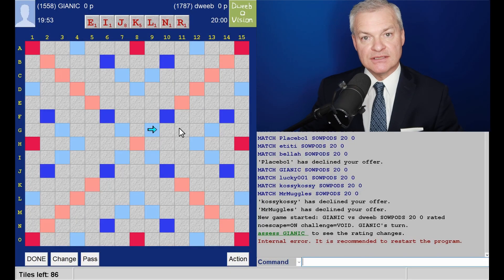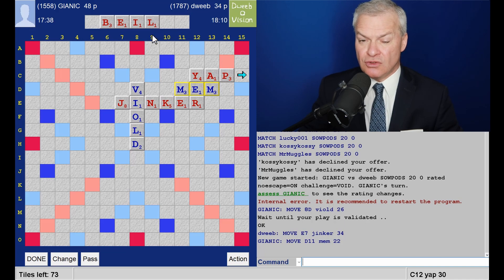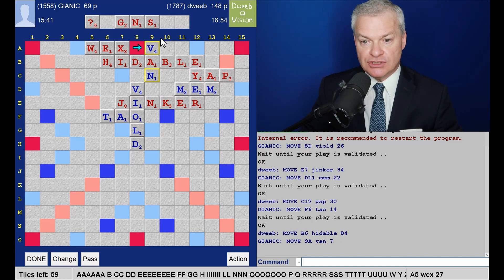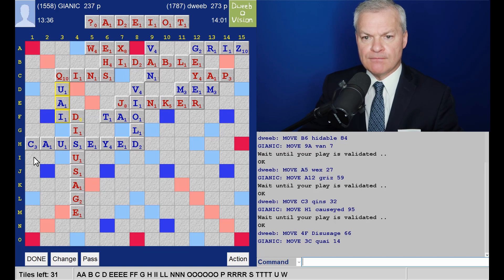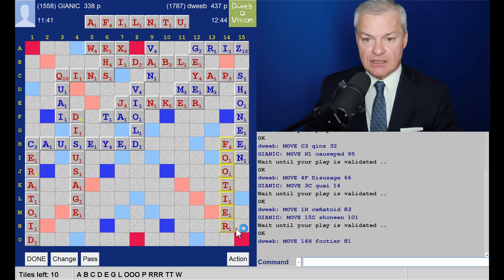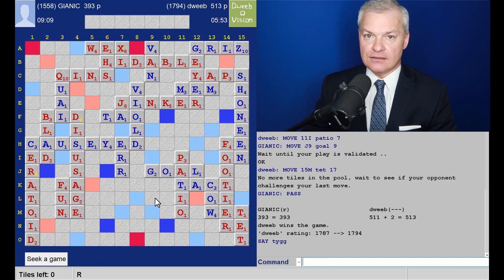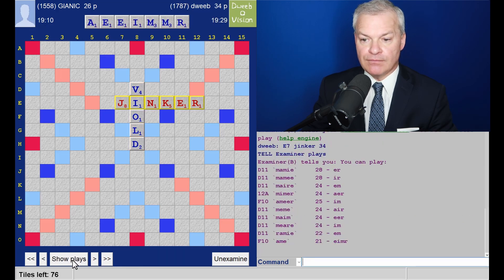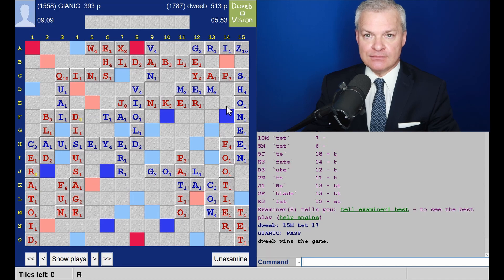Dweebovision 1059 DWEEB vs gianic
Scrabble with live in-game commentary from Scrabble grandmaster - match played on 12th September 2021 using CSW19 wordlist